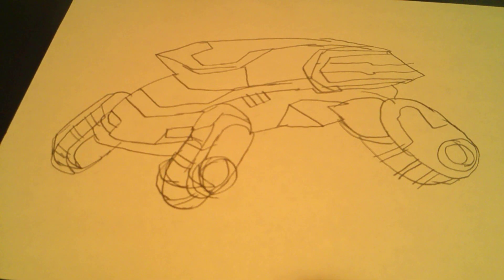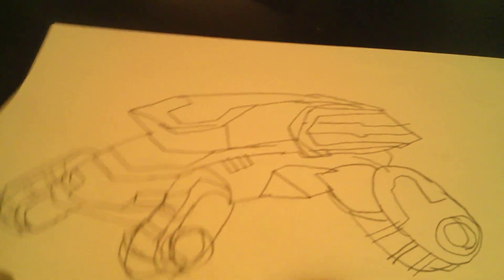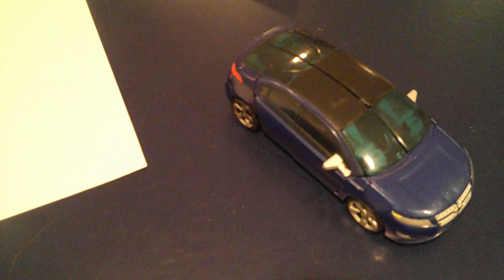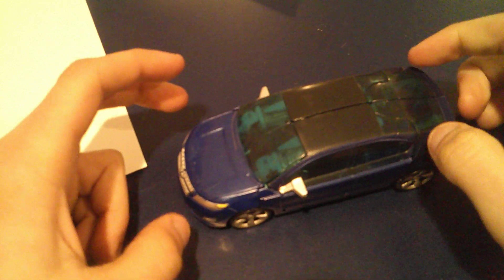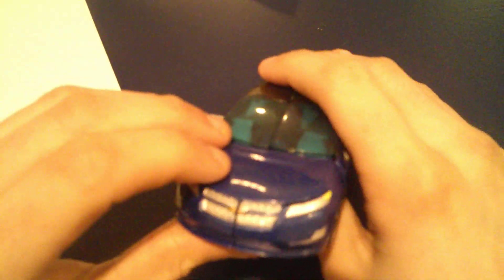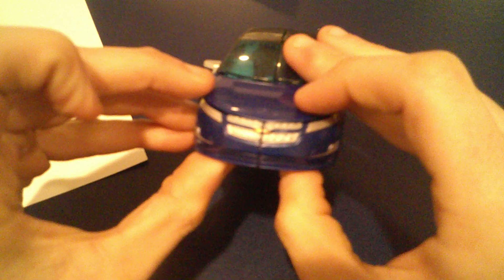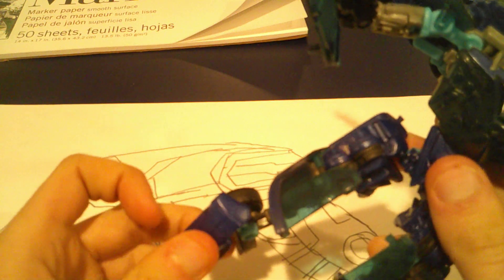master designs how to draw cybertronian mode ratchet (vehicle form)